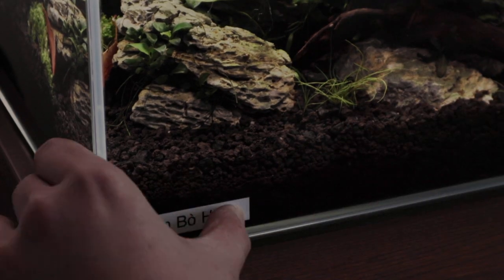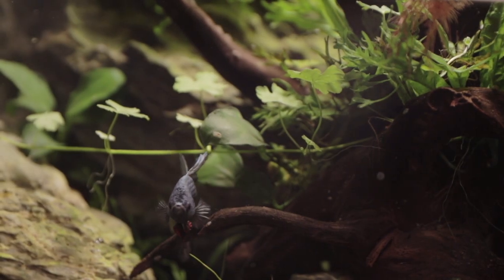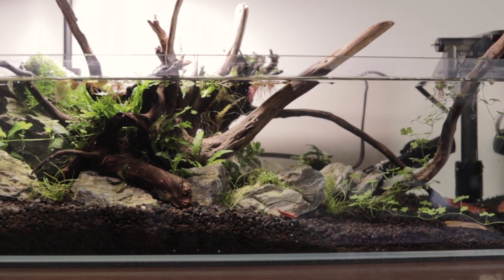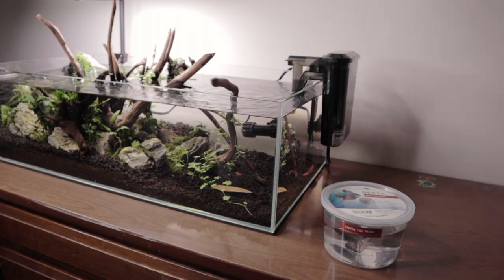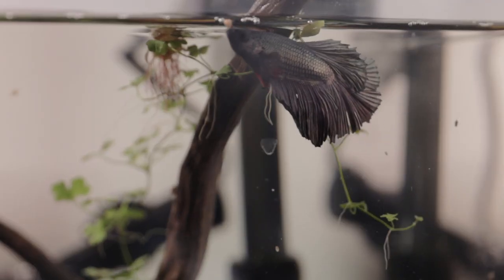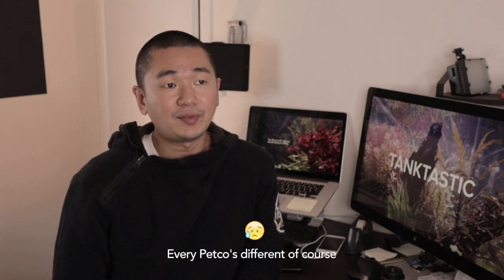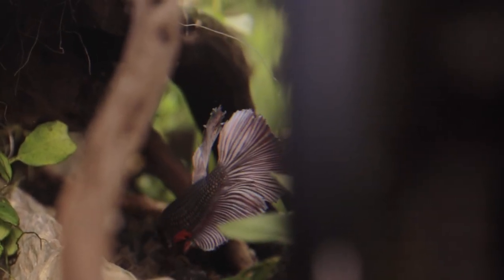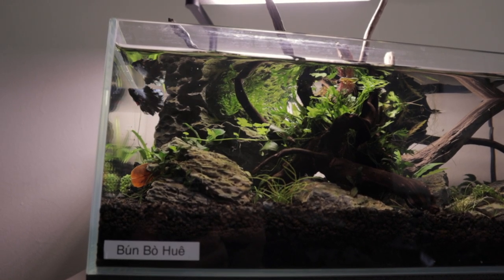Betta Fish Nano Planted Tank 9 Gallons | Betta Aquarium Aquascape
I so-called “saved” a betta from Petco, and rehoused him in my lush planted aquarium aquascape. This is my first betta ever, and his name is Bún bò Huế (yes, named after the Vietnamese noodle soup). In this video, I will show you guys his new home, which is a low boy aquascape I’ve done a month back, the equipment list, food, and a conversation I had with a Petco employee.

Products I’ve used in this video:
- Landen 60S Shallow Nano Aquarium (8.6 gallons, 60x30x18cm or roughly 24x12x7in)
- Chihiros C2 Dimmable App Controlled Nano LED Light
- Dymax Slim Flo SF-240
- Seiryu Stone
- Spider Wood
- CaribSea Eco-Complete

Plant List:
- Mini Bolbitis
- Staurogyne Repens
- Java Fern Windelov
- Dwarf Sagittaria
- Dwarf Hairgrass
- Anubias Nana
- Anubias Nana Petite
- Monte Carlo
- Cryptocoryne Sp. No Idea
- Hydrocotyle Tripartita
- Hydrocotyle Verticillata
- Hygrophila Pinnatifida

0:00 - Intro
0:35 - How to pronounce betta
1:07 - How he got his name
1:44 - His new home
2:37 - His food
2:58 - Beauty shots
3:29 - Conversation with Petco
4:25 - Final thoughts